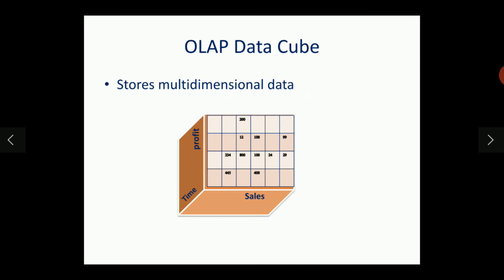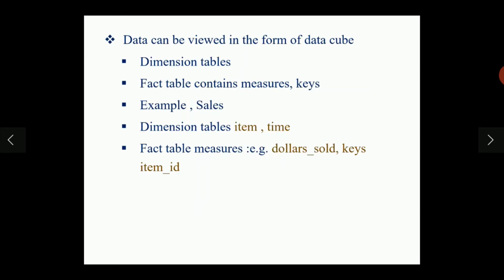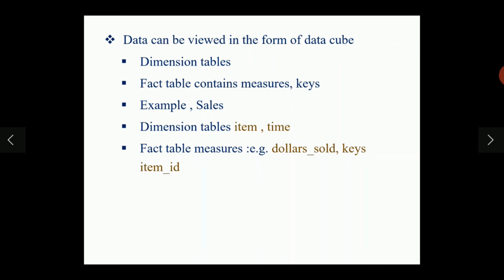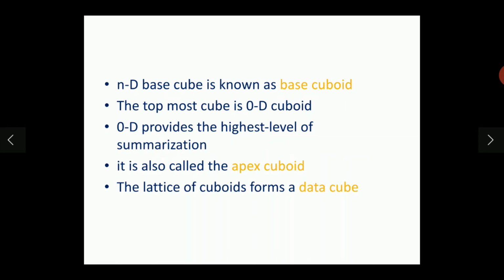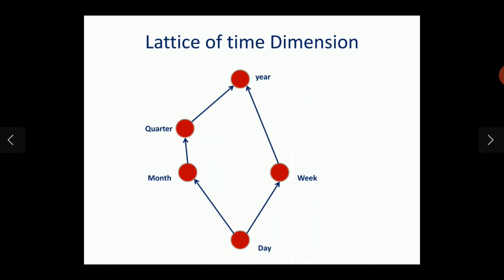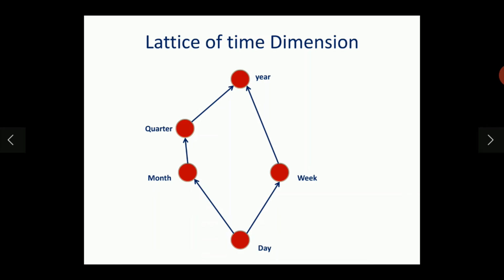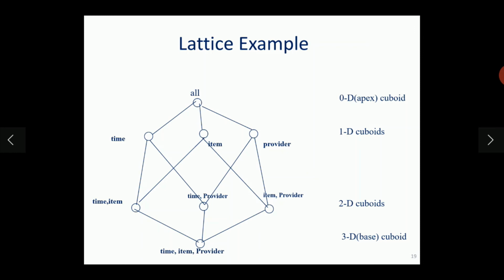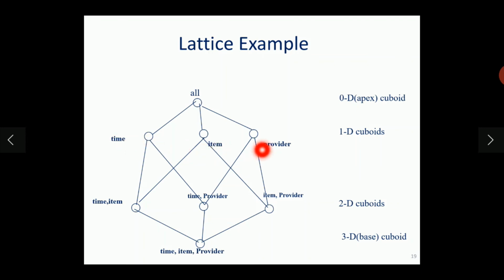OLAP definition | On-Line Analytical Processing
OLAP stands for  On-Line Analytical Processing . it is required for data warehouse to analyze the data stored.
This playlist contains videos covering syllabus for data warehouse and data mining common for all Universities and Mumbai University for branch computer science and engineering, information technology, computer science